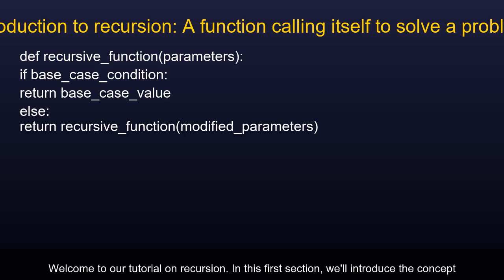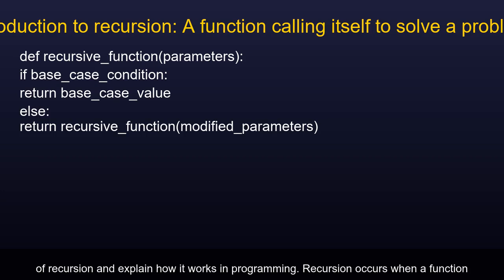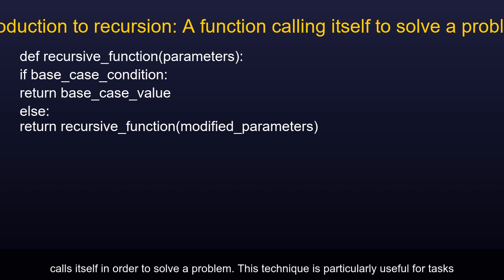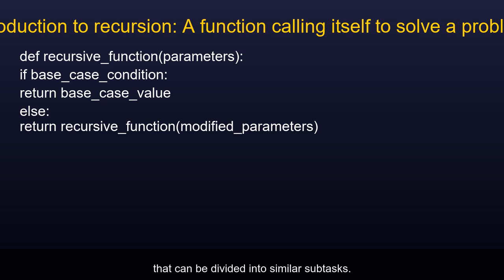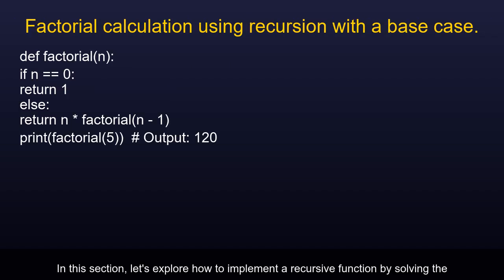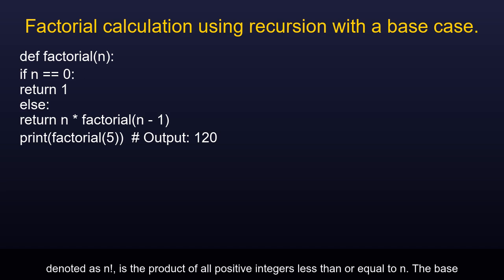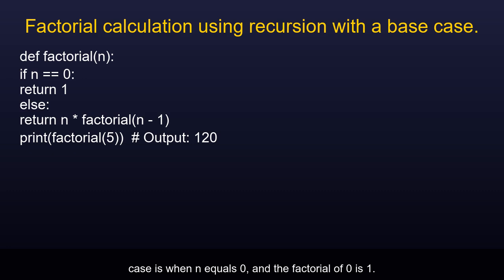Python Tutorial - Recursion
Topic: Recursion

📌 Chapters:

00:00 Introduction to recursion: A function calling itself to solve a problem.
01:00 Factorial calculation using recursion with a base case.
02:00 The base case is crucial to prevent infinite recursion loops.